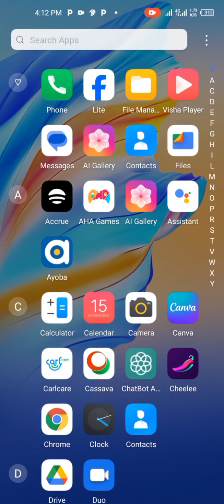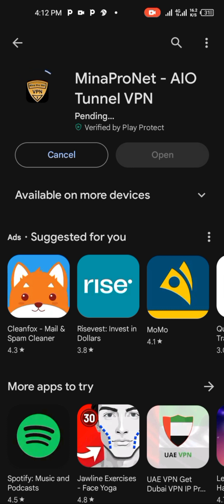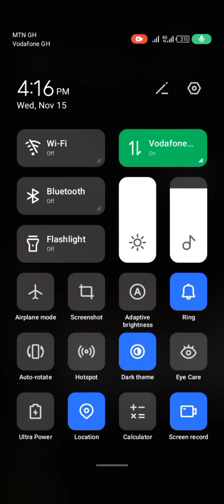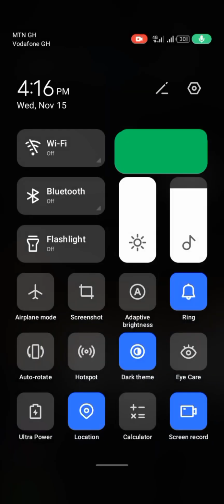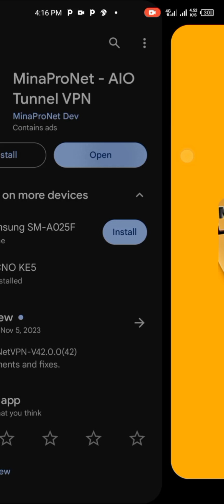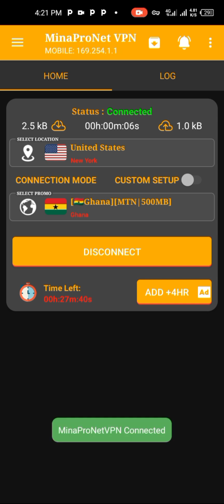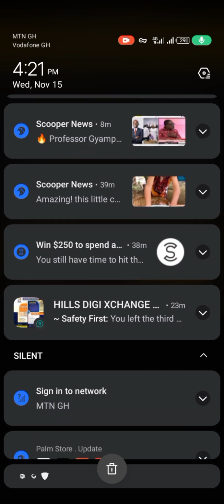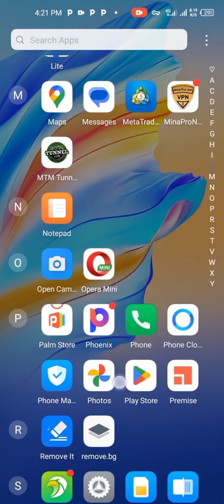Free 🆓 Internet Vpn 2024 || How to Browse for free 🆓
Recently, I noticed more and more people asking “Can a VPN get me free internet?”, which piqued my interest. So in this video, I will explain to you everything about this misconception, and show you how can a VPN make your internet more free AND  give you free internet.

free internet with vpn android

use free internet with vpn

free internet with droid vpn

airtel free internet with vpn

free internet with stark vpn

jazz free internet with vpn

free internet vpn 2023

free internet vpn apk

free internet vpn 2022

free internet vpn in uganda

free internet vpn download

free internet vpn in tanzania

free internet vpn cse24

free internet vpn apk 2023

free internet vpn saudi arabia

free internet vpn apk 2022

free internet vpn app download

free internet vpn airtel

free internet vpn app 2023

free internet vpn apk mod

free internet vpn all country

free internet vpn address

free internet vpn apps in uganda

free internet vpn apk 2021

free internet vpn application

free internet vpn account

free internet vpn apps apk

free internet vpn bangladesh

free internet by vpn

which vpn gives free internet

which vpn can i use for free internet

free internet vpn connection

free net vpn cse24

free net vpn com

zain free internet vpn code

which vpn has free internet

do vpns give free internet

free internet vpn download apk

free internet vpn download 2023

free internet data vpn

free internet data vpn apk

free net vpn download

airtel free internet vpn download

jazz free internet vpn download

how to use free internet with droid vpn

can a vpn gives free internet

how to get free internet using vpn

free internet vpn in ethiopia

free internet vpn for android

free internet vpn for jio

free internet vpn for airtel

free internet vpn for tigo

free internet vpn for halotel

free internet vpn for zong

free internet vpn for jazz

free internet from vpn

best free internet vpn for android

free internet giving vpn

free internet globe vpn

free net vpn gp

free internet vpn whatsapp group link pakistan

free internet vpn whatsapp group link 2023

free internet vpn whatsapp group

free internet vpn whatsapp group link

list of free internet vpn

free internet vpn in pakistan

free internet vpn in pakistan 2023

free internet vpn in pakistan 2022

free internet vpn iphone

free internet vpn in 2022

free internet in vpn

free internet vpn jio

free internet vpn jio 2023

free internet vpn jazz

free net vpn jazz

free internet vpn for jio in kashmir

free internet vpn kenya

free internet vpn kenya 2022

free internet vpn ksa

zain free internet vpn ksa 2022

free internet vpn in kashmir

free internet vpn list

free internet vpn like wire tun

free internet vpn latest

free internet vpn no load apk 2023

free internet vpn no load apk 2022

free internet vpn for laptop

free internet vpn sri lanka

free internet vpn mod apk

free internet vpn mod apk 2023

free internet vpn malawi

free internet vpn mod

internet free vpn myanmar

free net vpn mod apk

free internet vpn for mtn

free internet vpn online

free internet vpn on iphone

free internet vpn orange

free internet vpn on pc

free internet on vpn

free internet vpn telenor

free internet vpn tunnel apk

jio free internet vpn trick

jio free internet vpn trick 2023

jio free internet vpn trick 2022

free internet vpn for tigo tanzania

free internet vpn for tnt no load

free internet vpn username and password

free internet vpn unlimited

free internet vpn uganda

free internet vpn unlimited apk

free